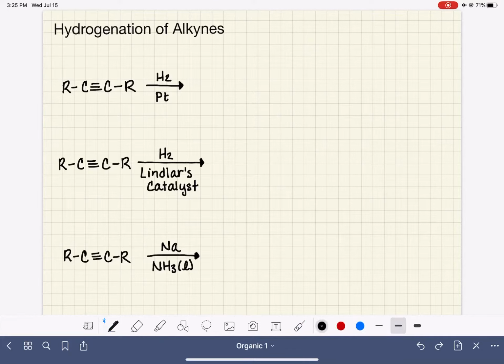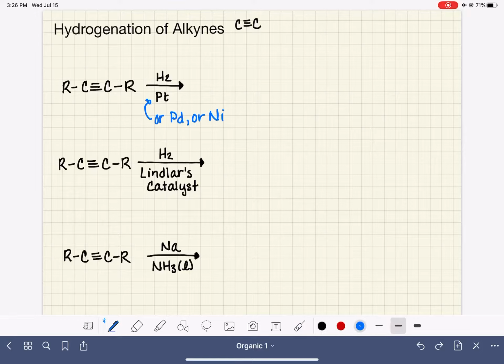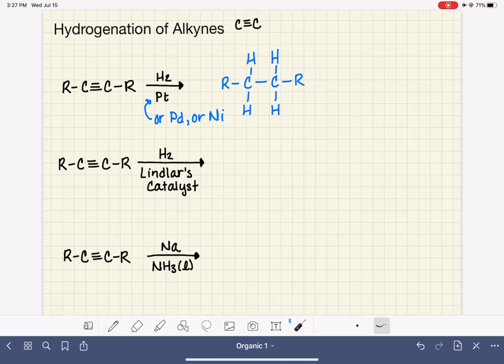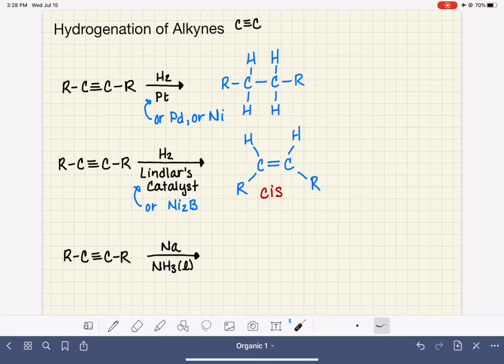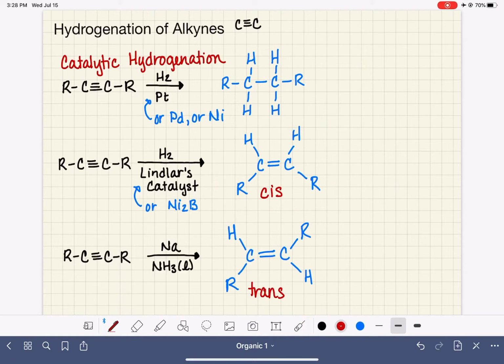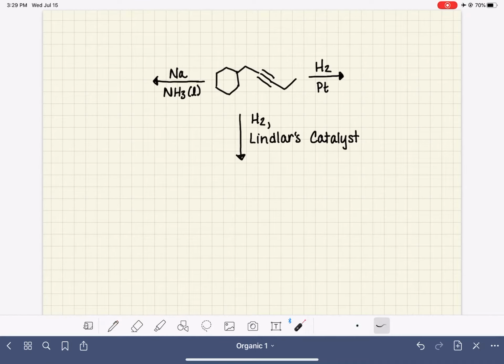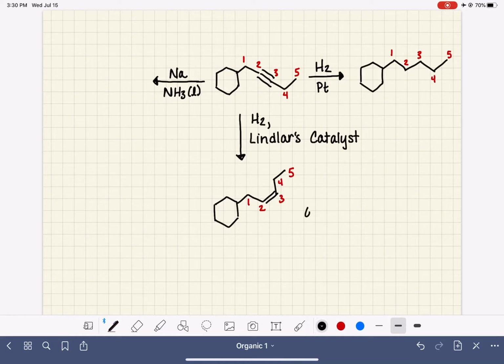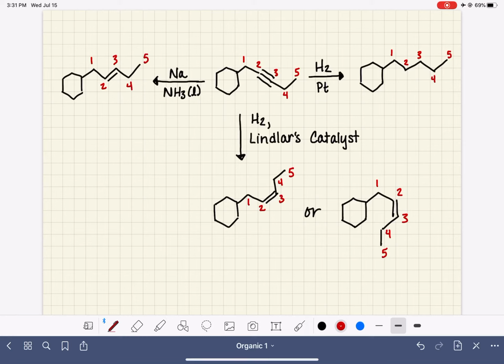121: Hydrogenation of alkynes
Description and examples of catalytic hydrogenation, poisoned catalytic hydrogenation, and dissolving metal hydrogenation of alkynes.